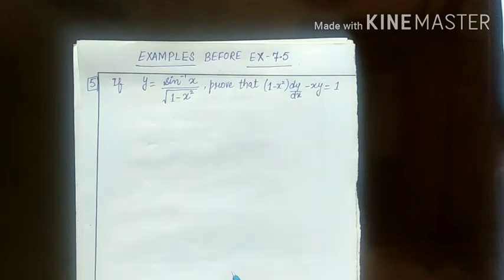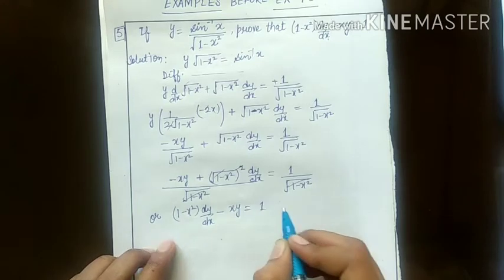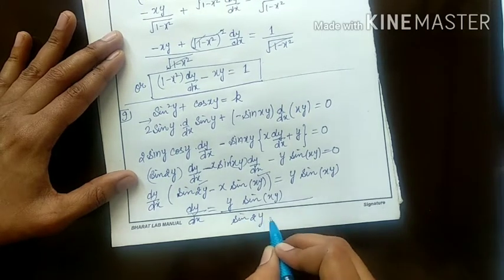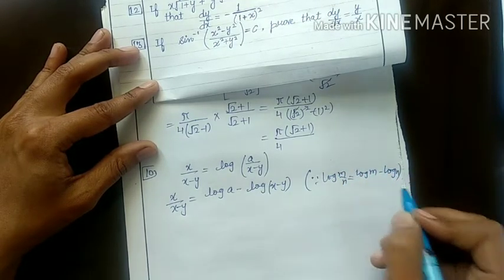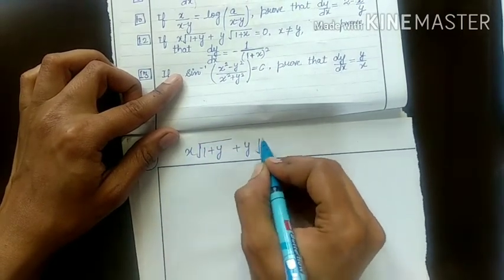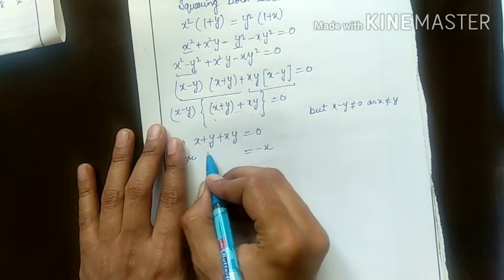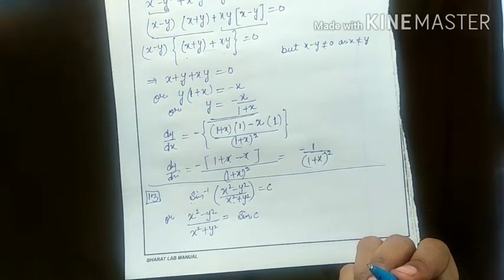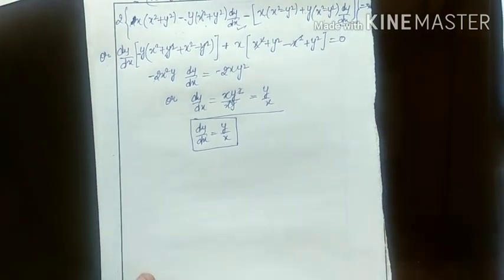Ch-7 Differentiation "PART-17" (Elements of Maths)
Examples before Exercise 7.5(5,9,10,12,13)